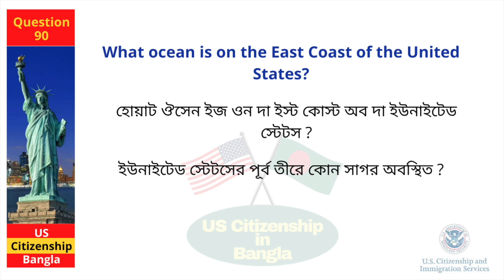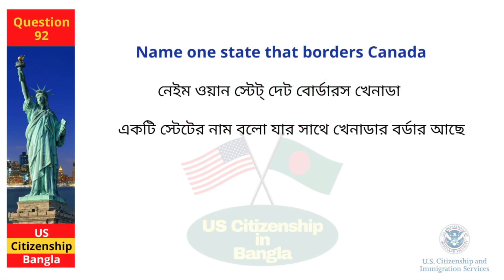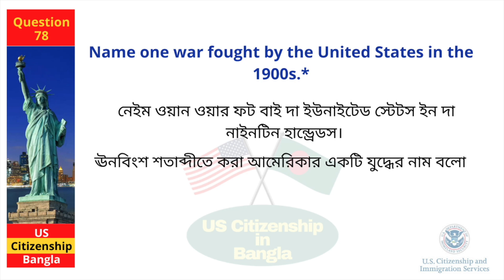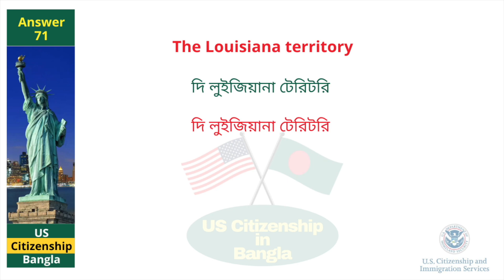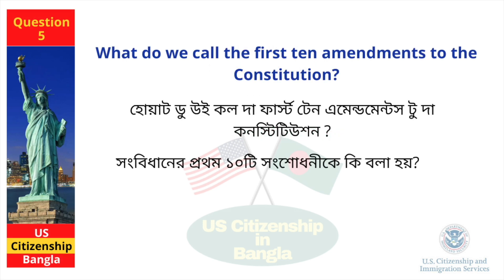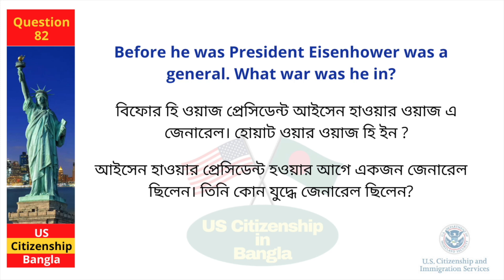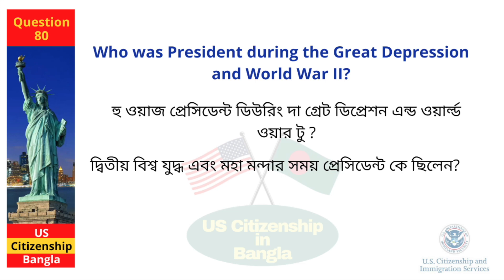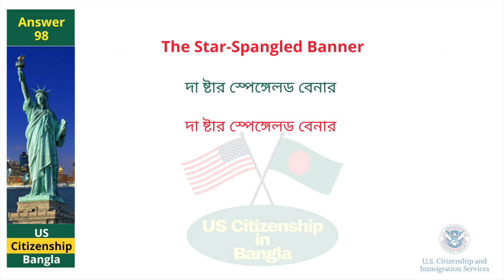US Citizenship Interview 2023 | US Citizenship Bangla I US Naturalization Test 2023 I N400 interview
যারা সম্পূর্ণ নতুন এবং ইংরেজীতে খুবই দুর্বল, তাদেরকে এই লিংক-এর ভিডিওগুলো বেশি বেশি করে দেখার অনুরোধ জানানো যাচ্ছে:

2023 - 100 Civics Questions (2008 version) for the U.S. Citizenship Test.

2023 USCIS Official 100 Civics Test Questions & Answers,